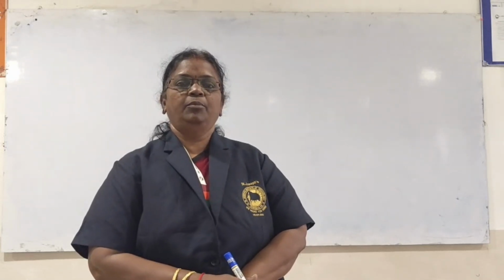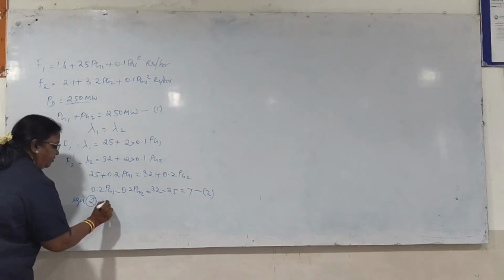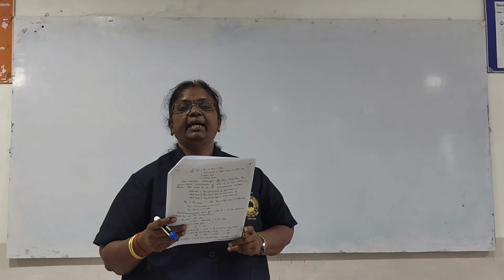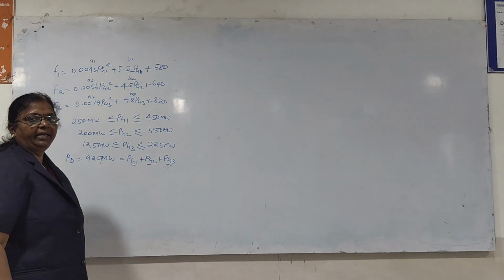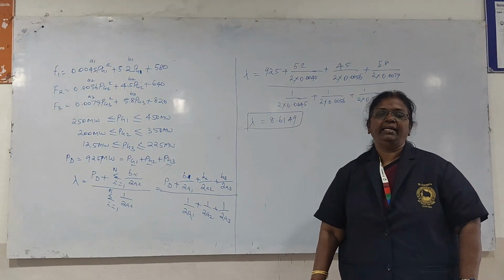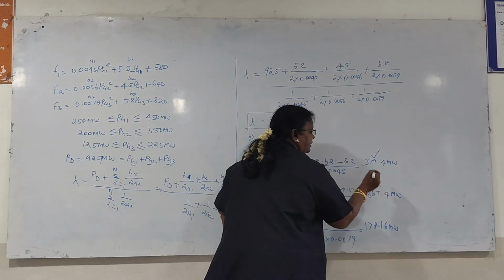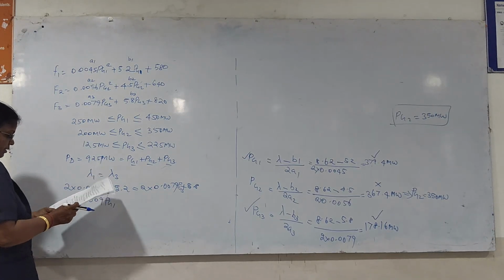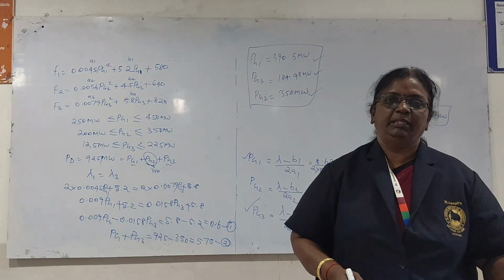Problems based on Economic dispatch without losses and without constraints - Part 1